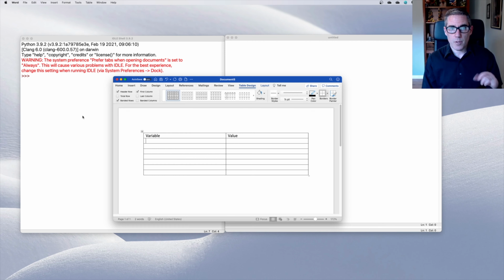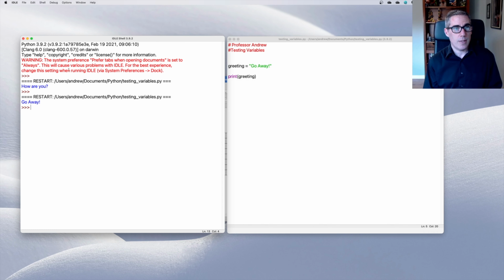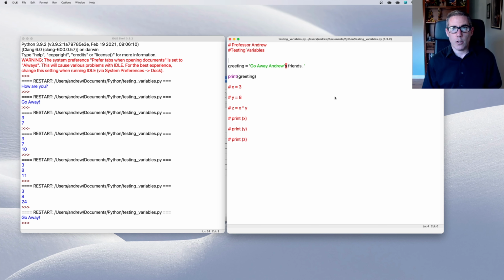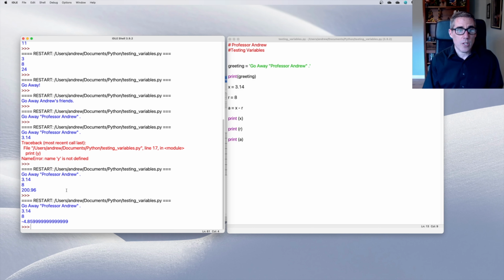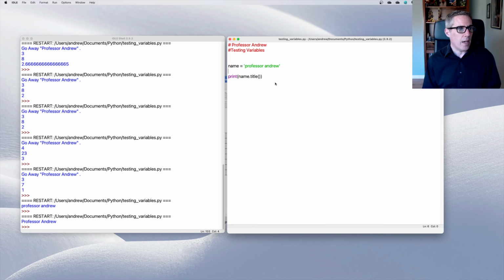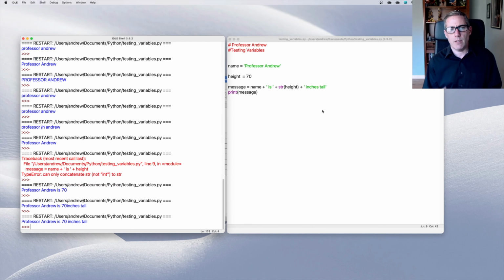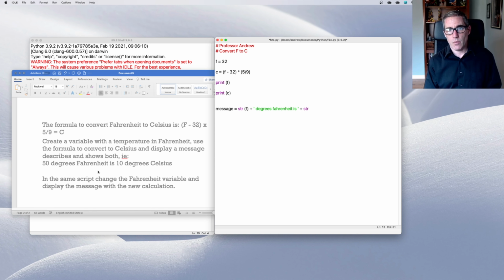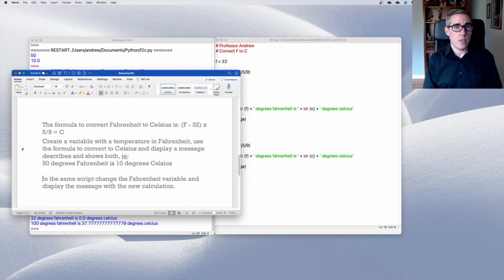Python: Episode 2 - Variables